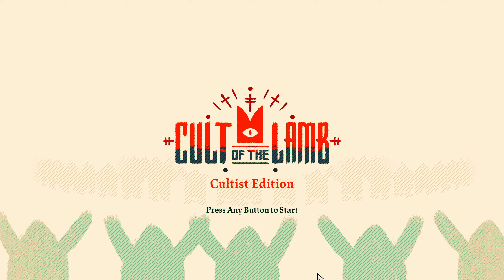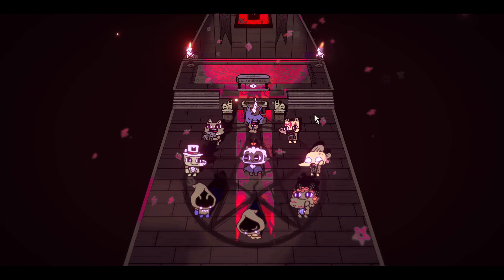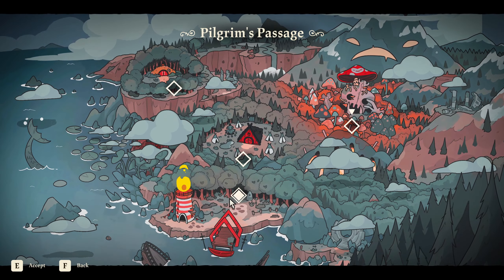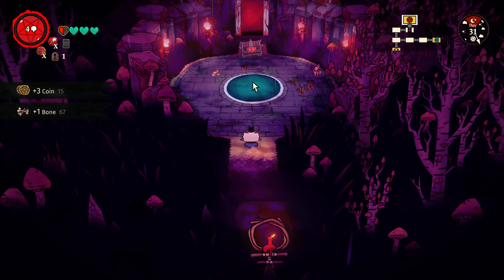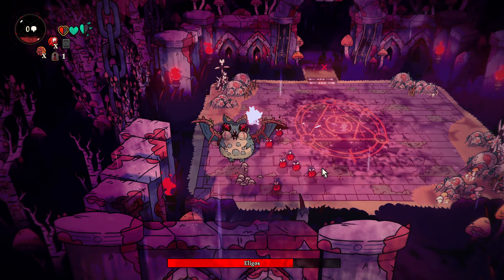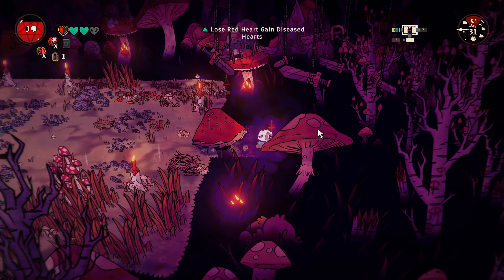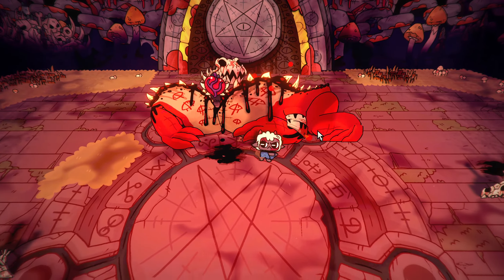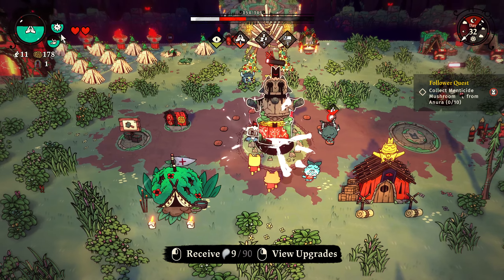Loose Impressions of.. Cult of the Lamb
Cult of the Lamb gameplay PC first impressions.
Today we look at Loose's initial impressions on Cult of the Lamb, developed by Massive Monsters. A carefully CULTivated series of features absolutely LAMBlasted with charm.

This is not a full Cult of the Lamb review, but a first-look at what you can expect in your first few hours of gameplay.

Thumbnail image generated by Midjourney AI

00:00 Intro
00:21 Settings
01:30 Cult Sim Gameplay pt 1
07:47 Dungeon Crawling Gameplay
22:40 Cult Sim Gameplay pt 2
29:24 Should you Buy it?